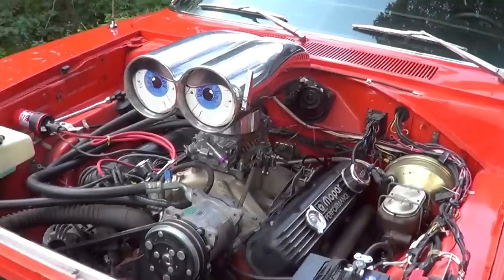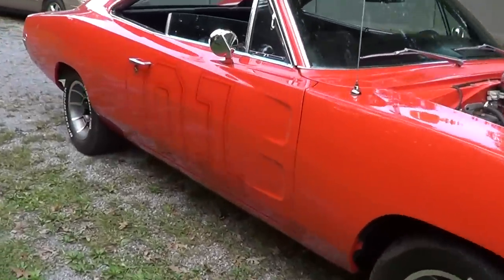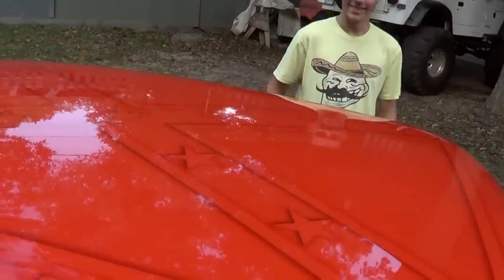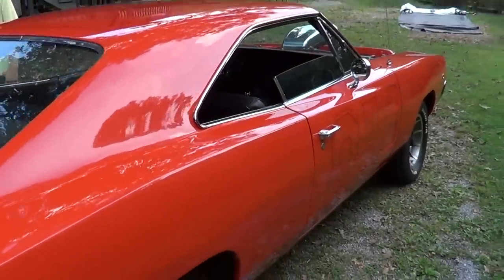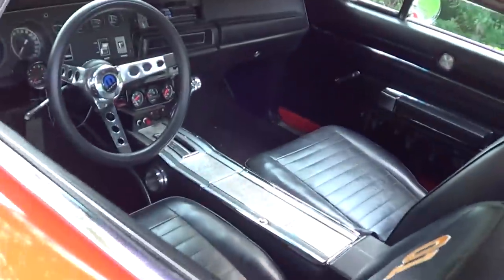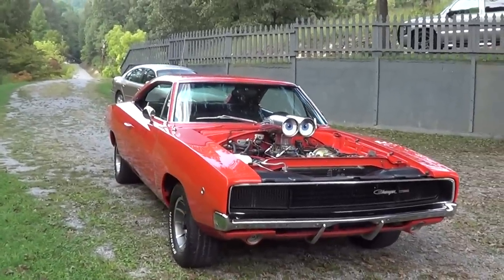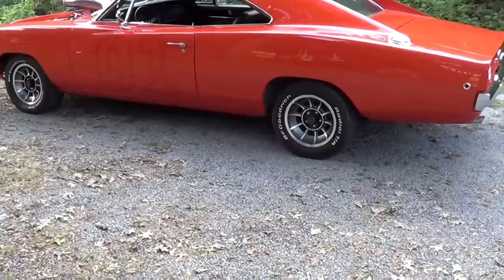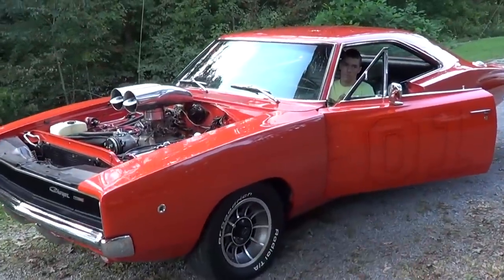Ghost of the General Lee 1968 Dodge Charger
A1968 Dodge Charger that was used in the Dukes of Hazzard movie as a car they jumped, Brought back from the Grave by a 12 year old Kid...Ben is now 15 and he tells me about this very cool Hot Rod he has...very cool Car...even cooler story and owner...there is hope for the future!..check it out!!!